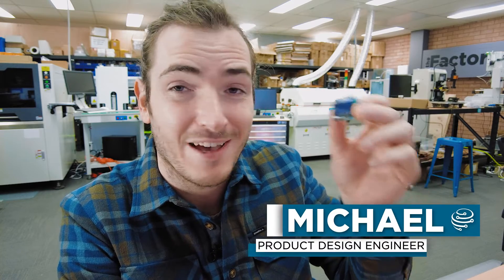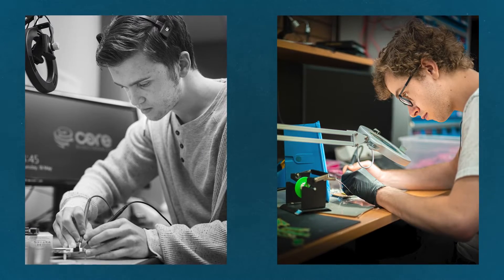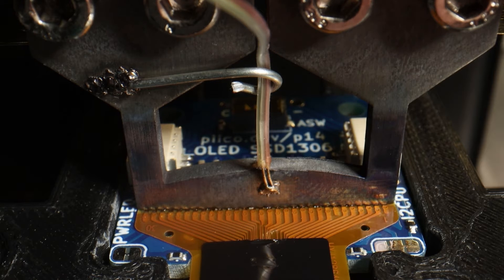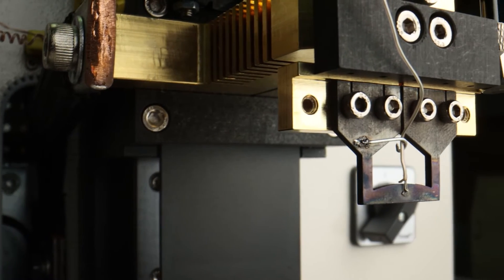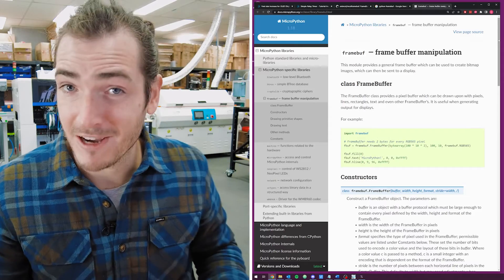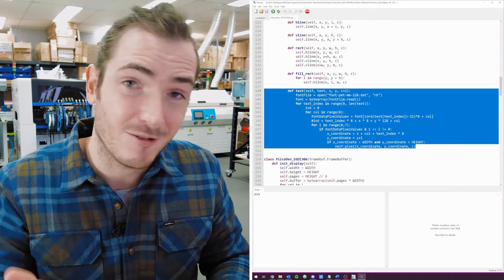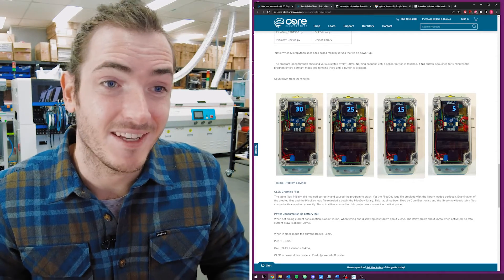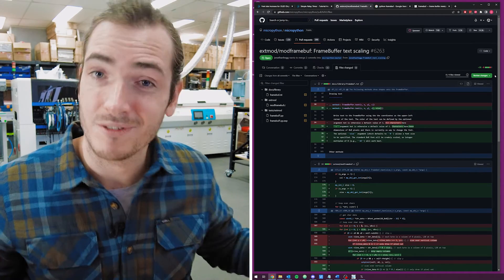The Factory | New Pulse-Soldering Machine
Assembling the PiicoDev OLED module is challenging! It requires a lot of skill to hand solder the FFC connector which takes a long time. This week in TheFactory we show off the new Pulse-Soldering machine we'll use for future production runs - what else can we use it for? We also respond to some user-feedback to help make PiicoDev as good as it can be.

If you'd like to see font-scaling rolled into MicroPython / PiicoDev, jump on the Font-Scaling Pull Request